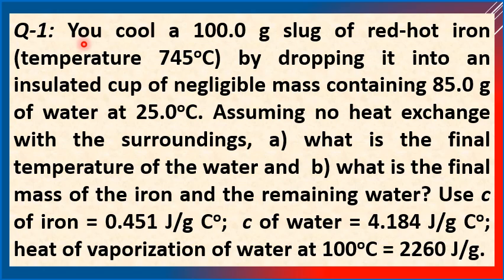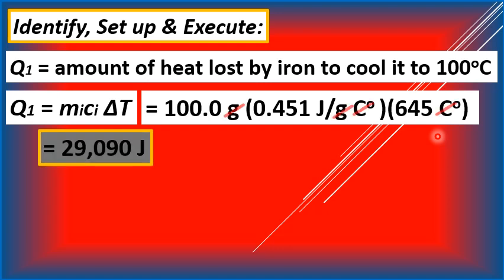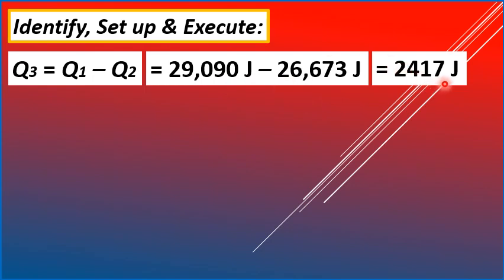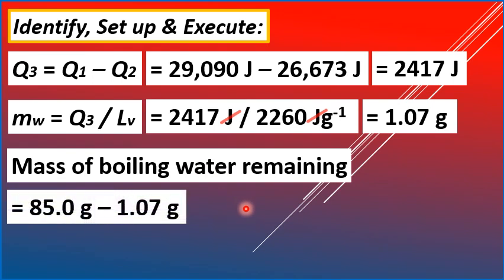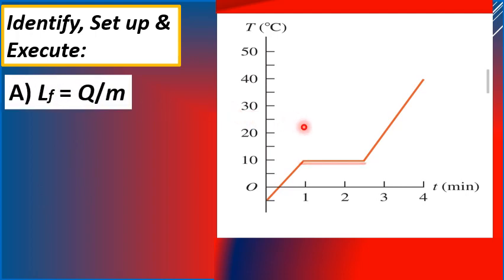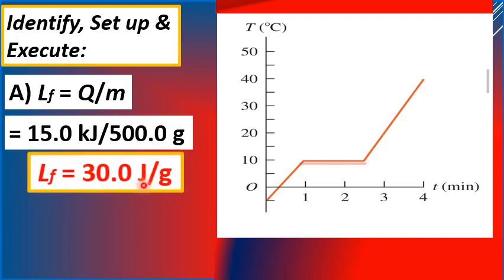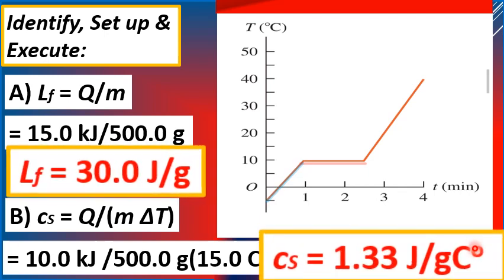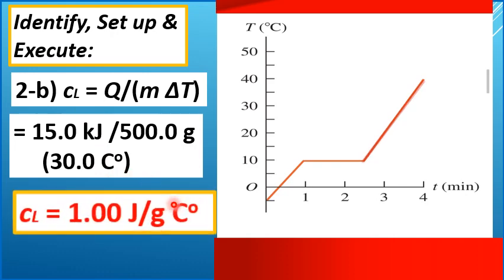Moving From State To State (Solved Problems On Calorimetry)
In this episode, we look at two problems taken from the past upload on Calorimetry and Phase Changes. Problem 1 is about adding a very hot slug of iron into a thermally insulated cup containing a certain amount of water initially at 25 deg C. We are asked to find the mass of liquid water remaining and that of iron once the mixture reaches thermal equilibrium. The second problem illustrates computations of the latent heat of fusion of an unknown solid material as well as its specific heats at its solid and liquid states. The data are given in a temperature-time graph.